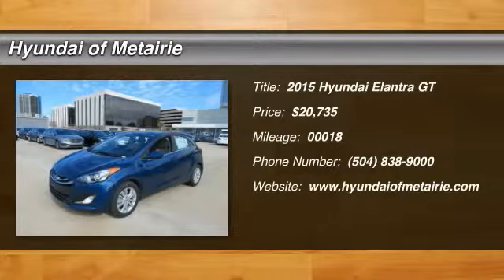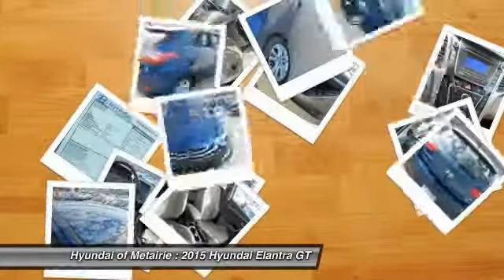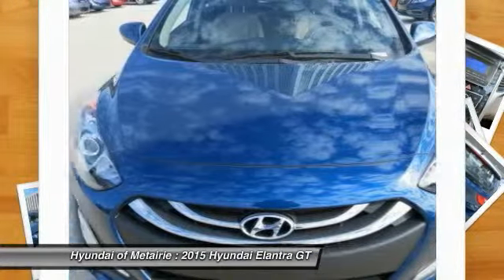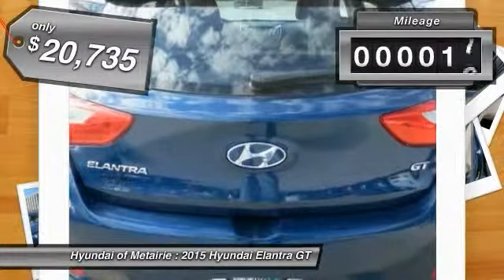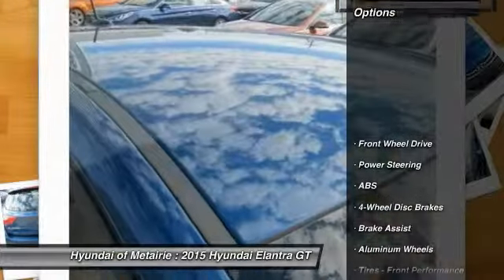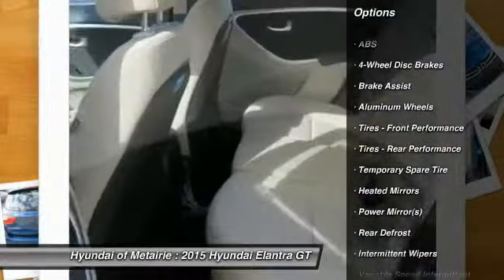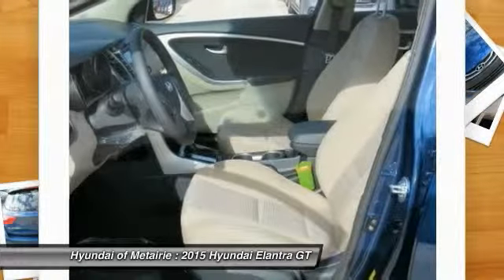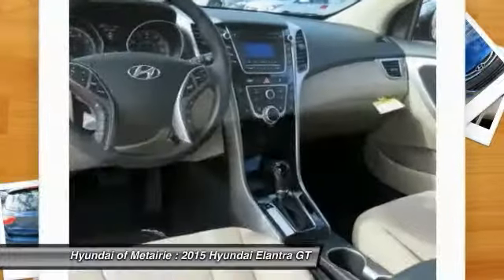2015 Hyundai Elantra GT Metairie LA H241278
2015 Hyundai Elantra GT

Pick up this Windy Sea Blue 2015 Hyundai Elantra GT, available today at Hyundai of Metairie. Featuring Automatic transmission, it has 18 miles. This could be the one you've been searching for.